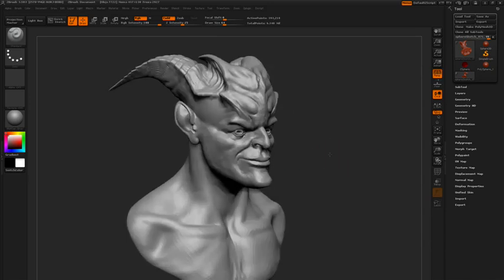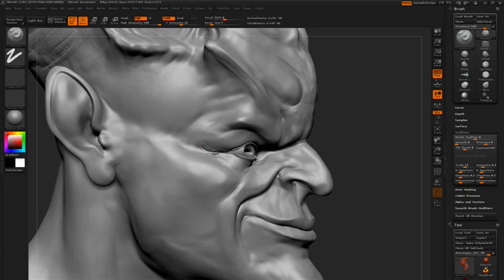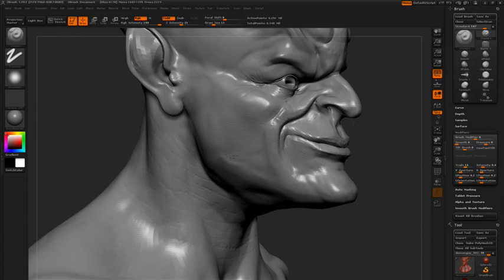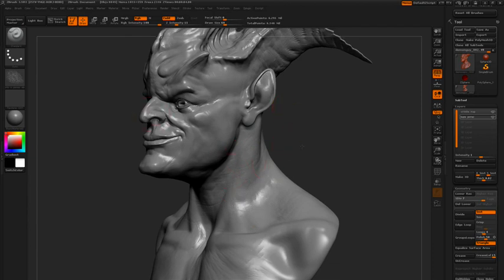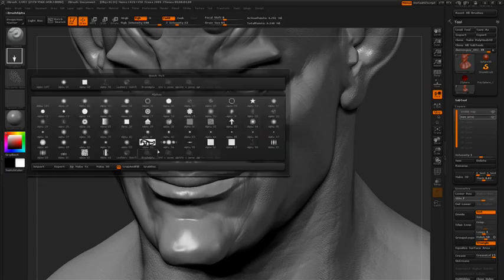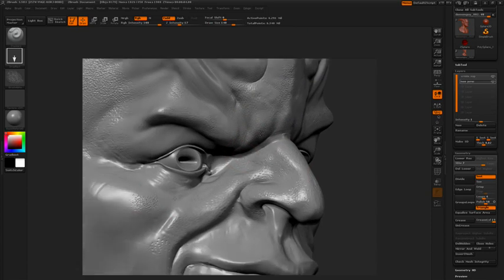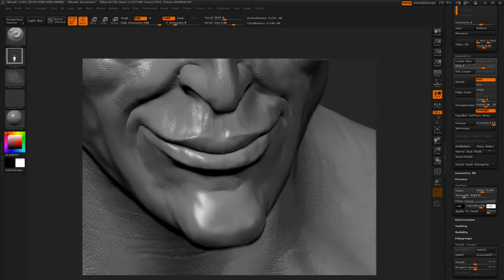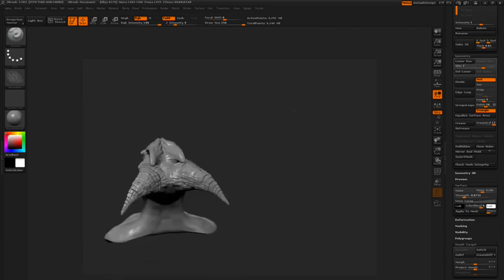Modeling in ZBrush with Scott Spencer - part 6 FINAL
Scott Spencer breathes life into a creature using ZBrush, a handful of brushes and a simple sphere. Taken from issue 54.

This video accompanies a step by step workshop featured in ImagineFX magazine.